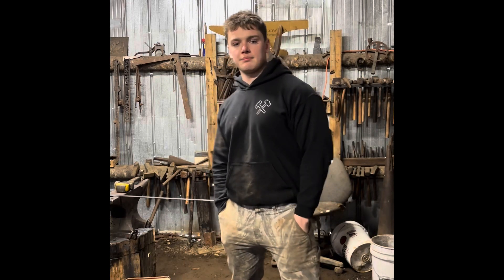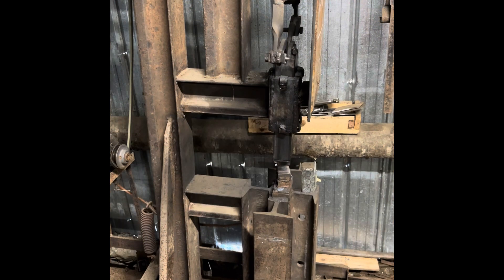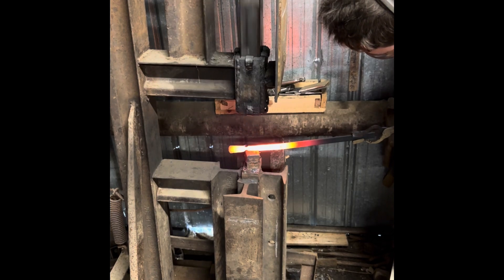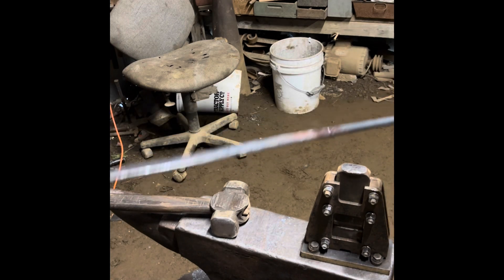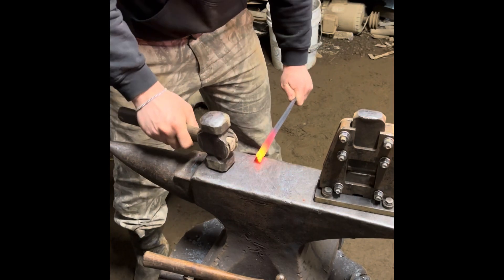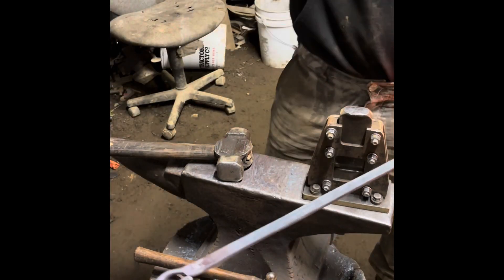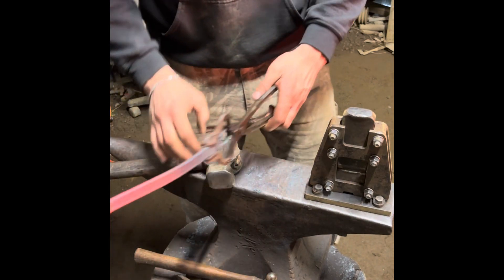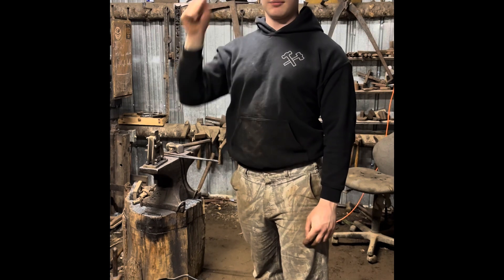HOW TO FORGE A BACK SCRATCHER BLACKSMITHING ￼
Hello everybody, in this video, I will be showing you how to forge a back scratcher.